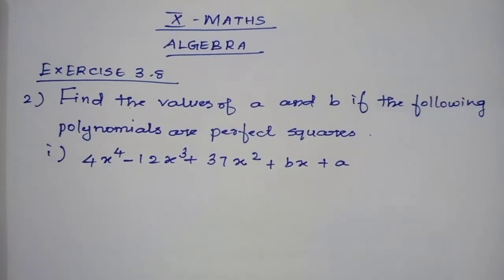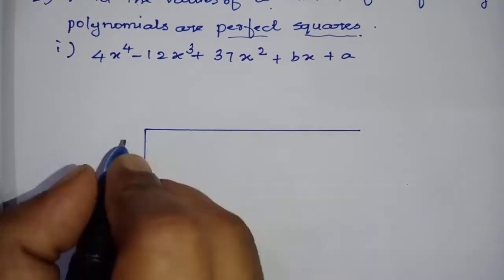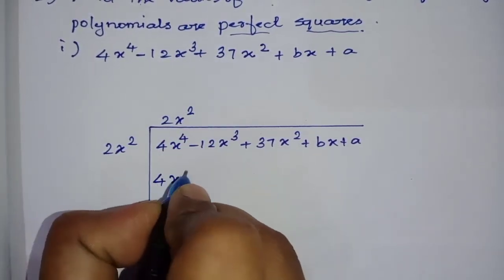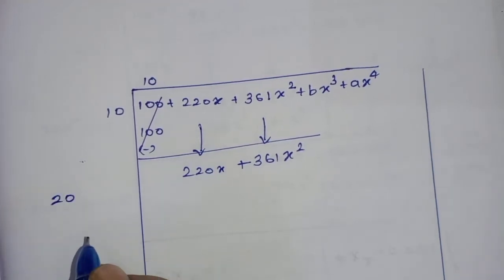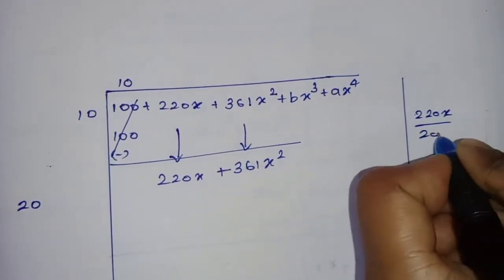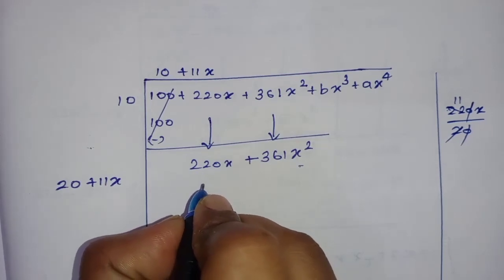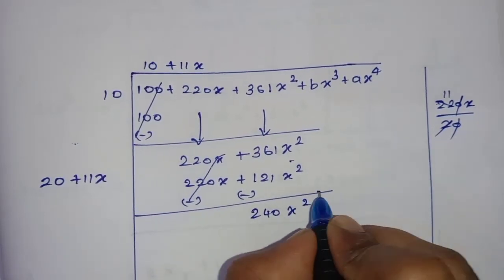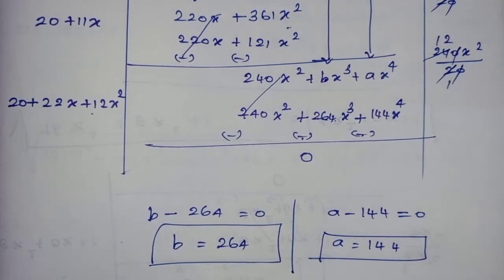TN Class 10th Samacheer Maths | Exercise 3.8 Sum 2 ( i,ii )| New Syllabus | Chapter 3 Algebra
Welcome to Beny Maths. In this video I have explained 10th Samacheer Maths Exercise 3.8 Sum 2 from Chapter 3 Algebra.
   Presented by,
        Y. Beny Andrew, MSc, MEd. (Maths)